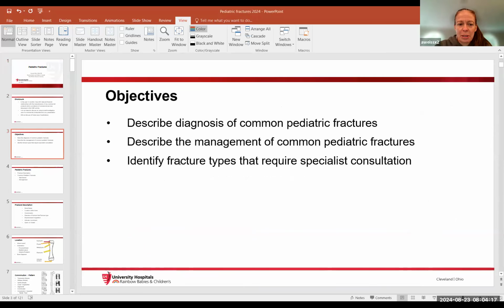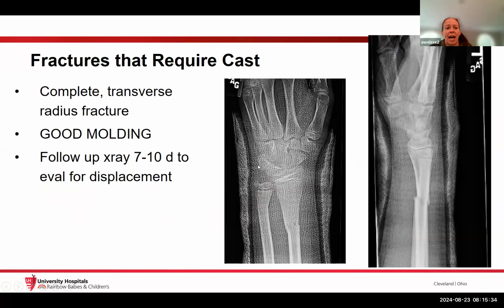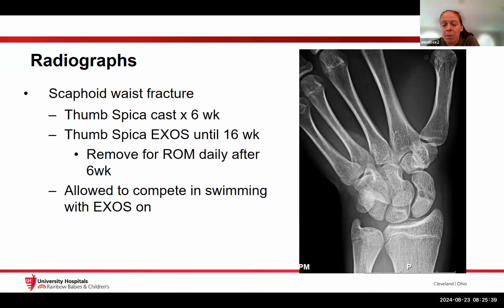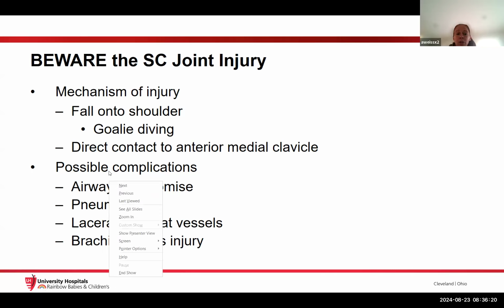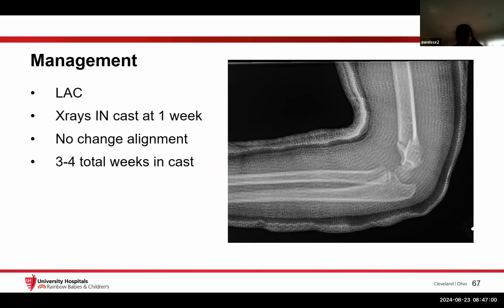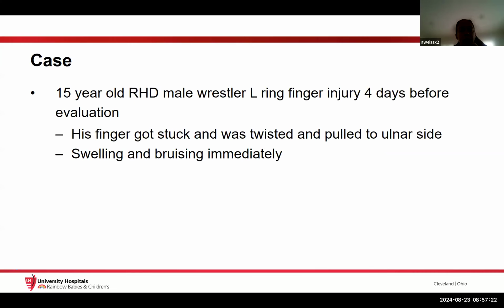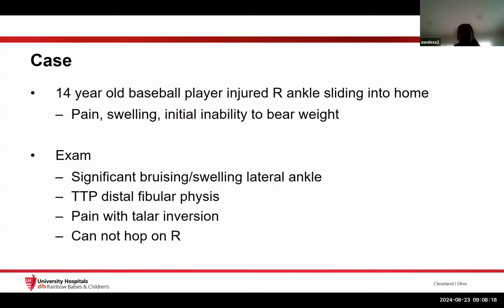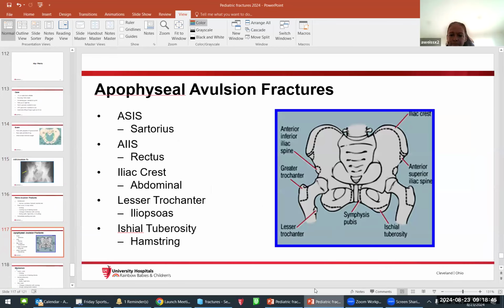Pediatric Fracture AWK